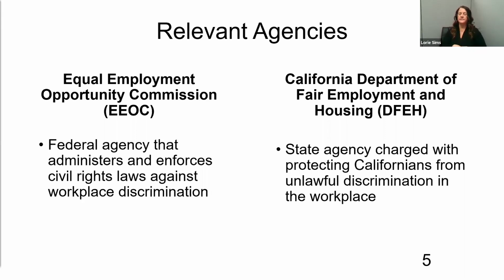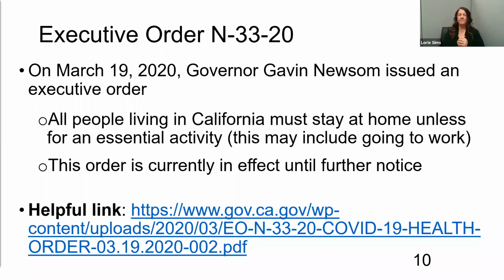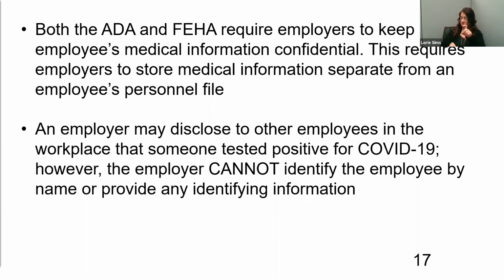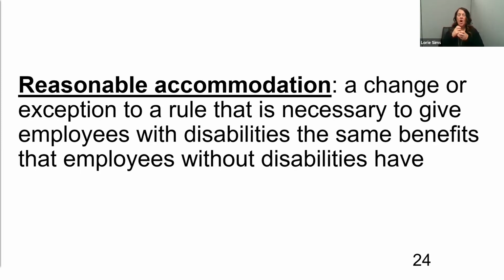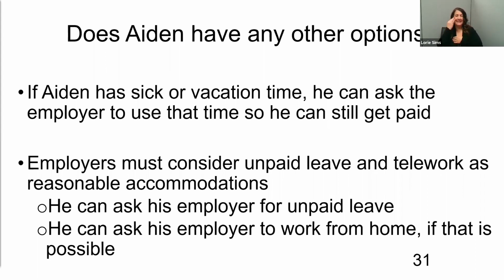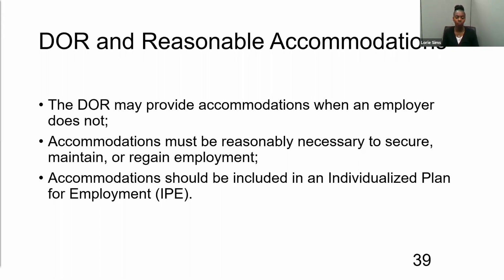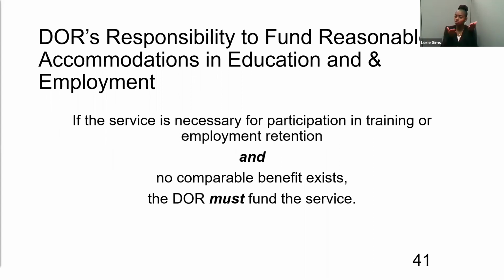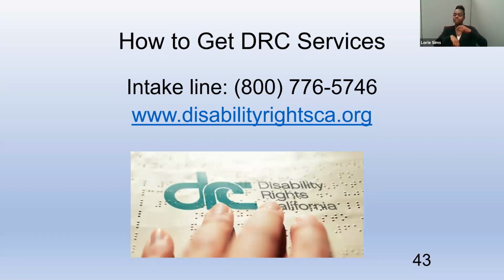COVID-19 Employment Training Series - Reasonable Accommodations in the Workplace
Has your employment been impacted by COVID-19? Have your hours been reduced? Have you lost your job? Are you an essential worker concerned about safety? Disability Rights California invites you to attend a web-based training series for people with disabilities.

About Disability Rights California:

DRC is a nonprofit agency. We are the largest disability rights group in the nation. Federal law established us to protect and advocate for the rights of people with disabilities. Last year we helped almost 25,000 people. Hundreds of thousands more were helped because of our litigation, policy work, trainings and publications. We are the protection and advocacy agency for California.